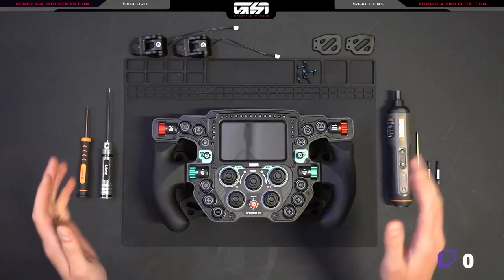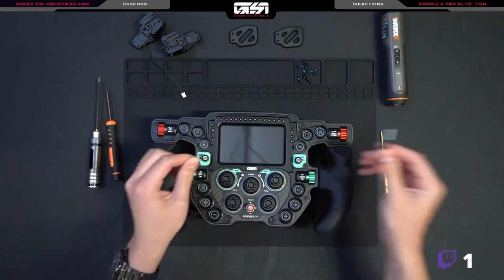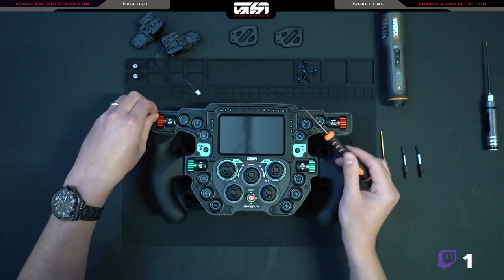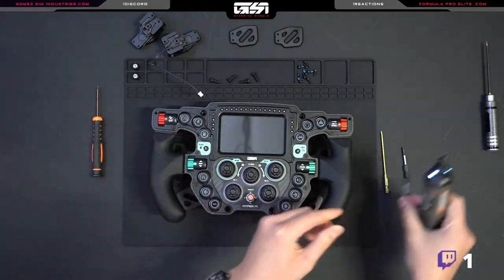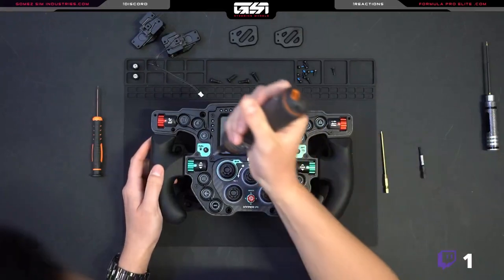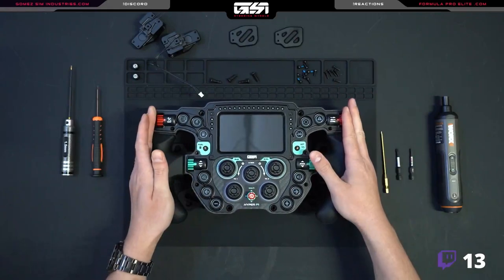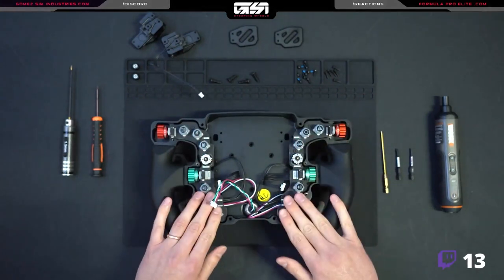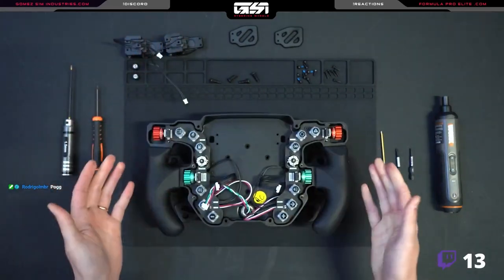Install optional top paddles on a HYPER P1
00:00 - Intro & Tools
01:14 - Remove Faceplate
06:43 - Remove Button Boards
11:40 - Installing Top Paddles
15:48 - Re-Install Button Boards
21:05 - Re-Install Faceplate